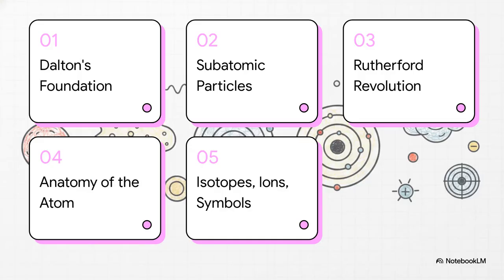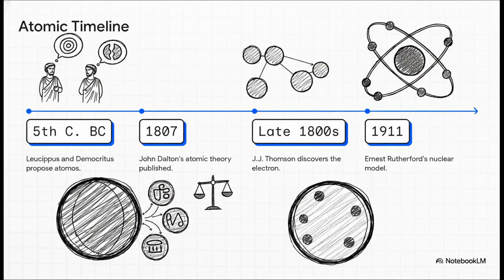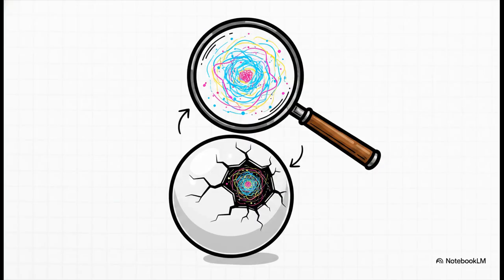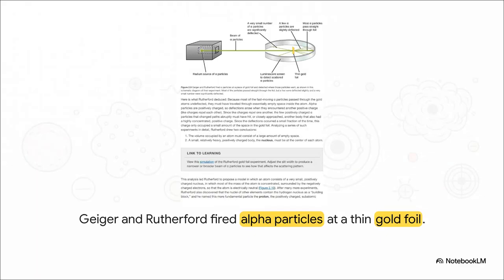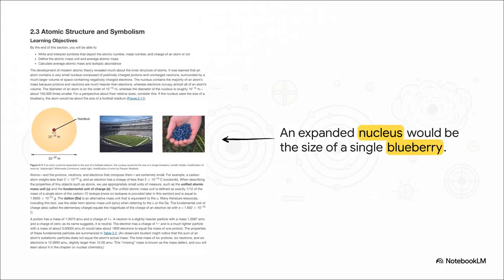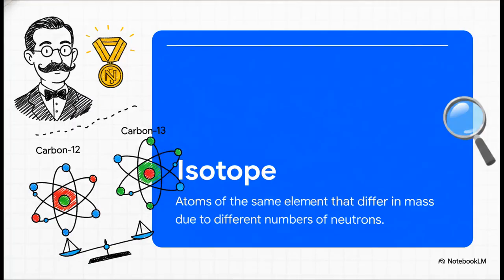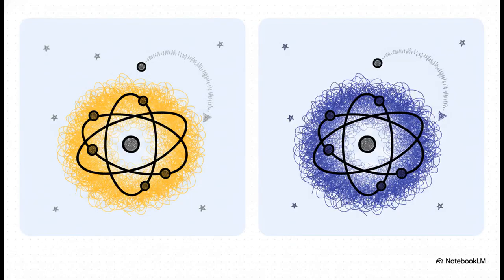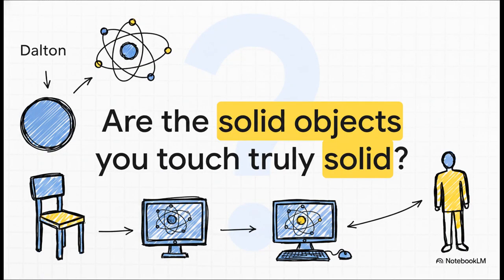Evolution of Atomic Theory